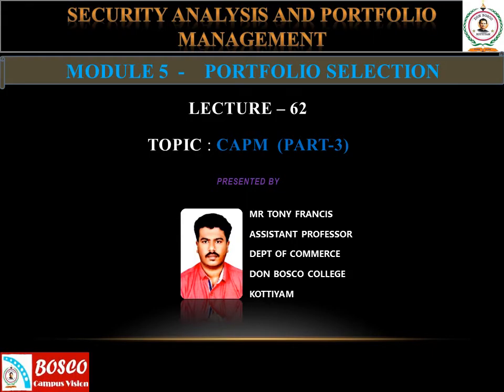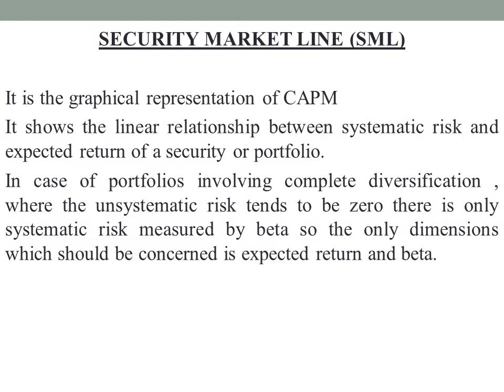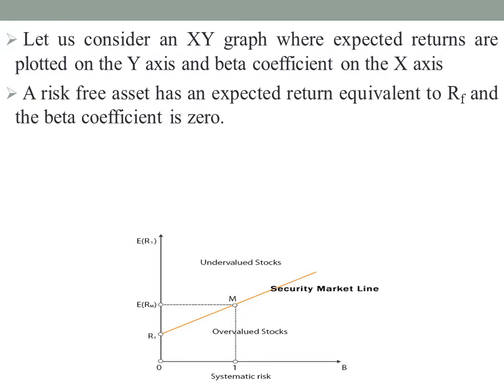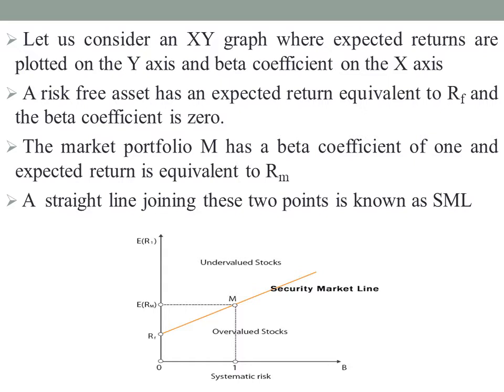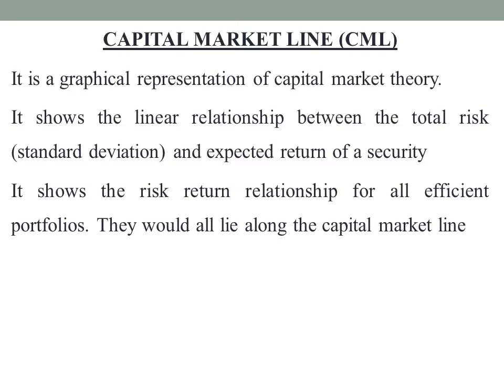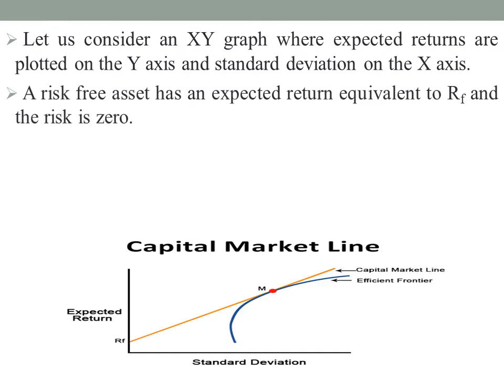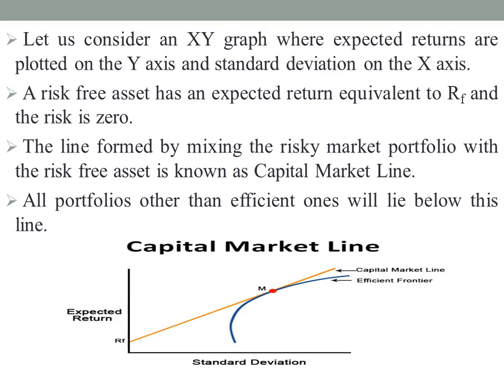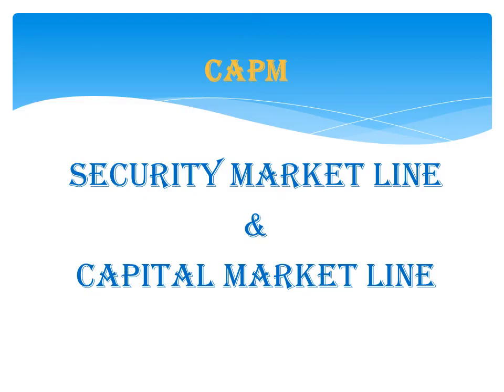LECTURE 62: SECURITY ANALYSIS AND PORTFOLIO MANAGEMENT (MCOM S3) - SML & CML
This session deals with the concept of Security market line and capital market line.
1.SECURITY MARKET LINE (SML)
It is the graphical representation of CAPM
It shows the linear relationship between systematic risk and expected return of a security or portfolio.
In case of portfolios involving complete diversification , where the unsystematic risk tends to be zero there is only systematic risk measured by beta so the only dimensions which should be concerned is expected return and beta.
A risk free asset has an expected return equivalent to Rf and the beta coefficient is zero.
The market portfolio M has a beta coefficient of one and expected return is equivalent to Rm
 A straight line joining these two points is known as SML
2.CAPITAL MARKET LINE (CML)
It is a graphical representation of capital market theory.
It shows the linear relationship between the total risk (standard deviation) and expected return of a security
It shows the risk return relationship for all efficient portfolios. They would all lie along the capital market line
The line formed by mixing the risky market portfolio with the risk free asset is known as Capital Market Line.
All portfolios other than efficient ones will lie below this line.